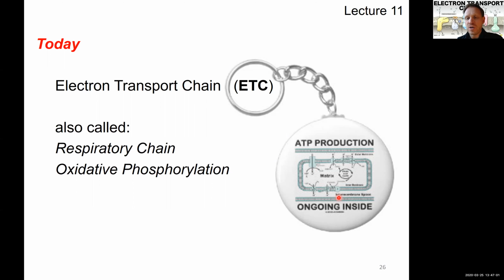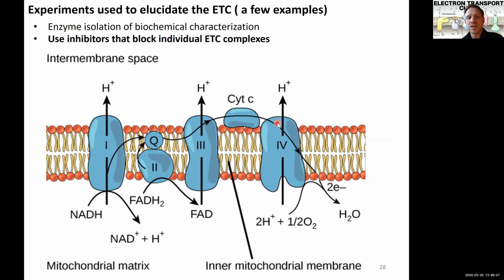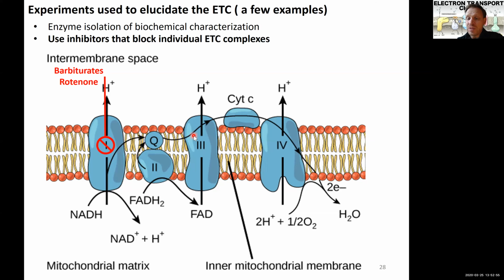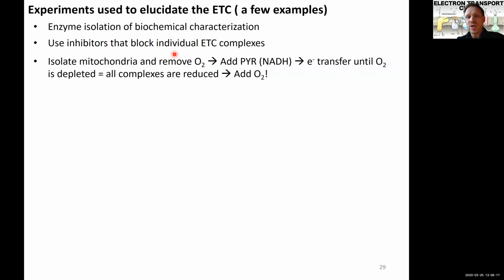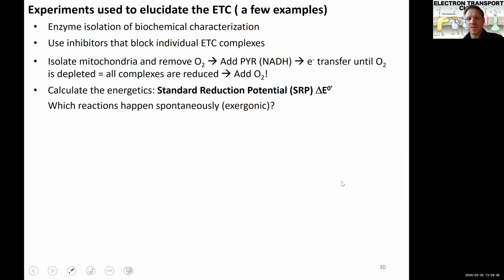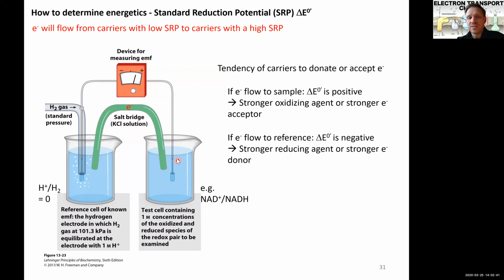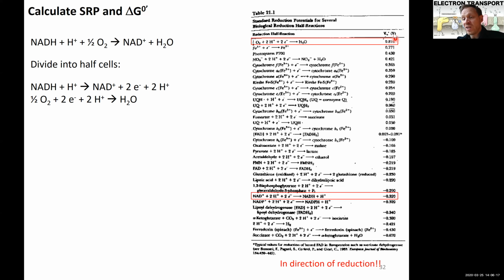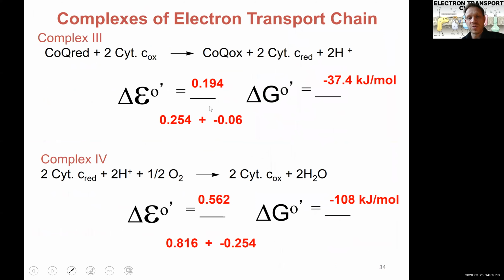BIS103 SQ20 Zerbe Lecture 11-3 ETC Part 2